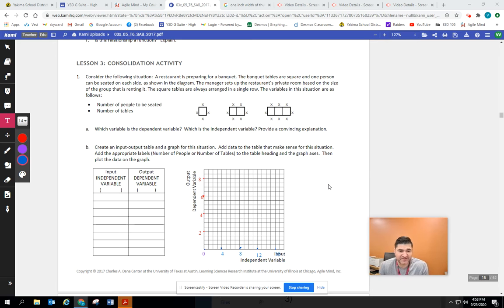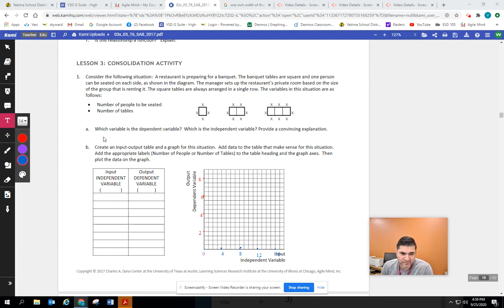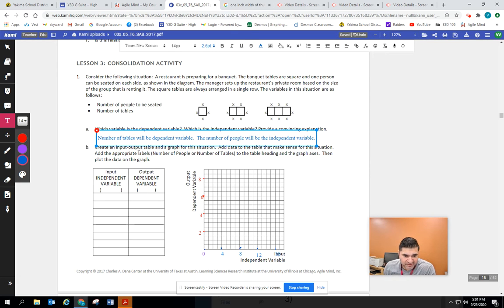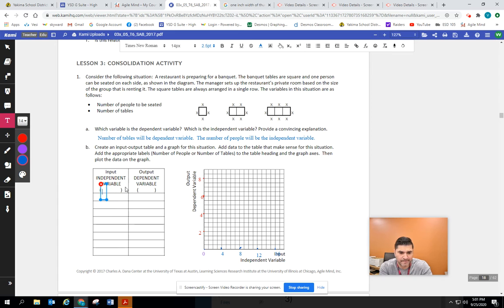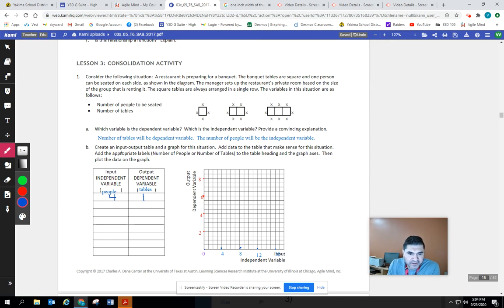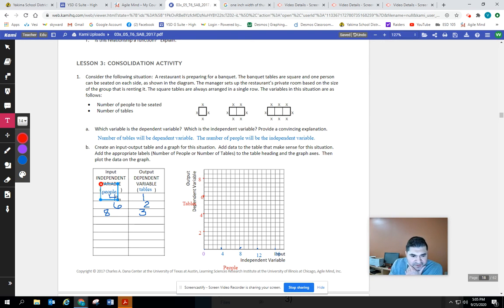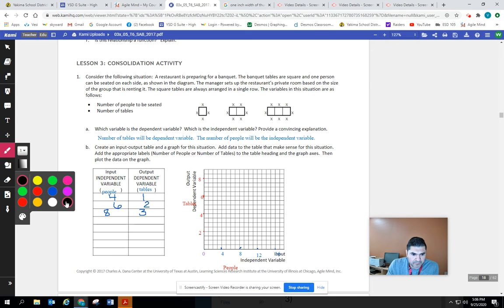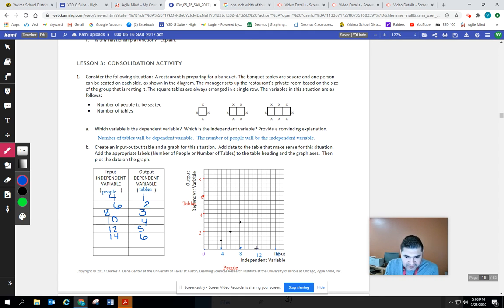Lesson 6-3 Consolidation